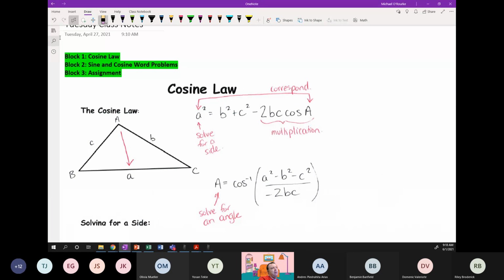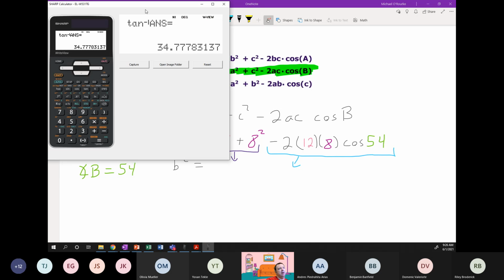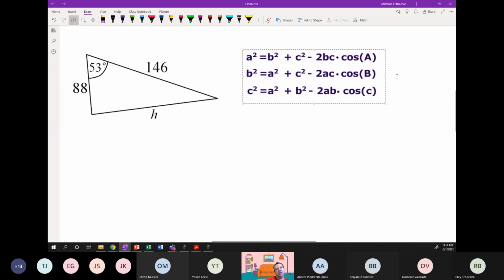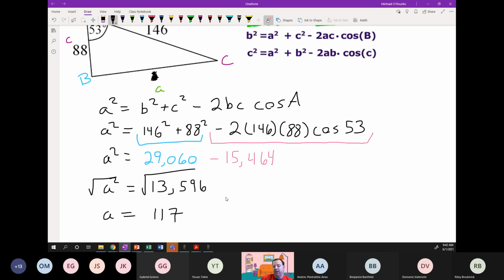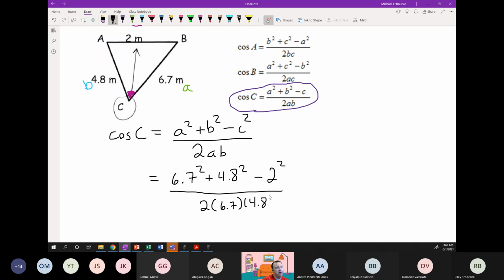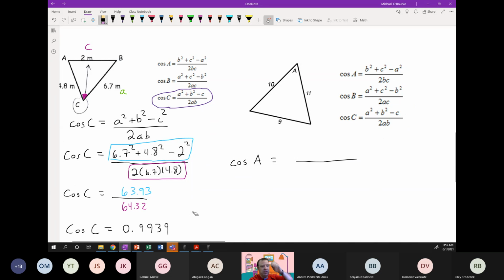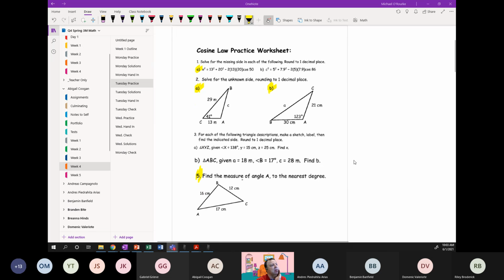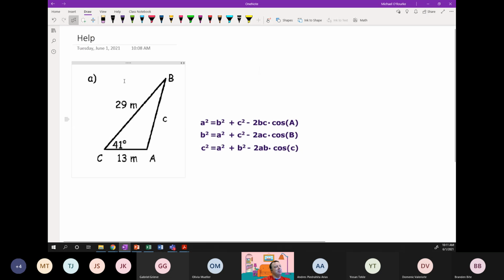June 1 Cosine Law